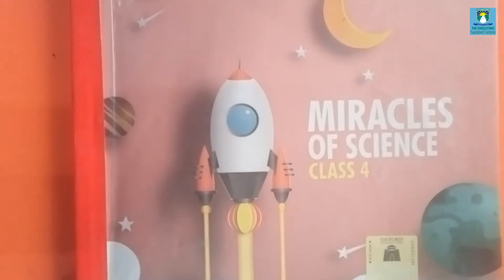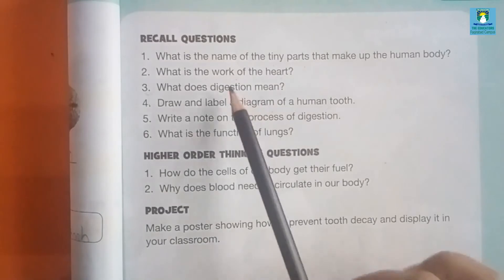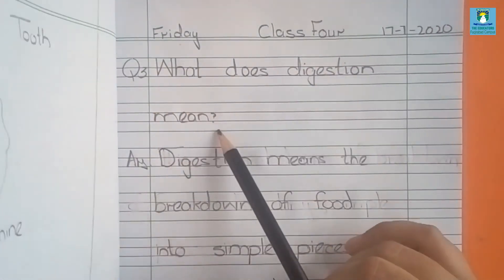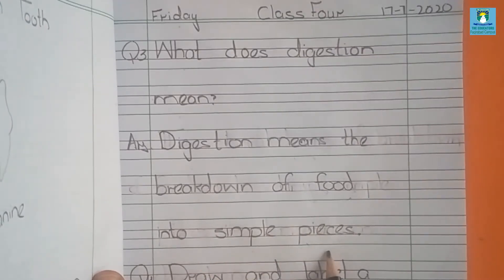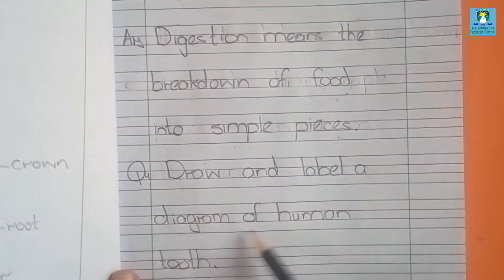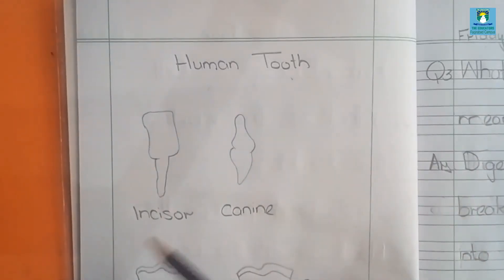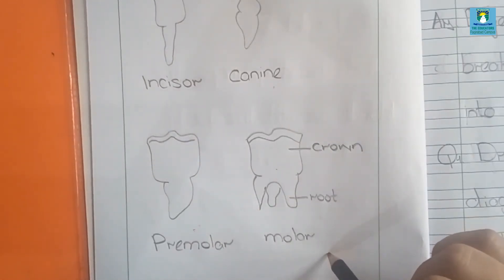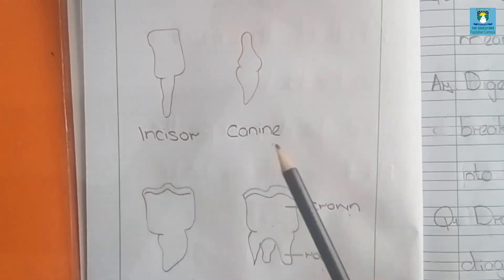Grade 4 || Friday (17th July,2020) || Science